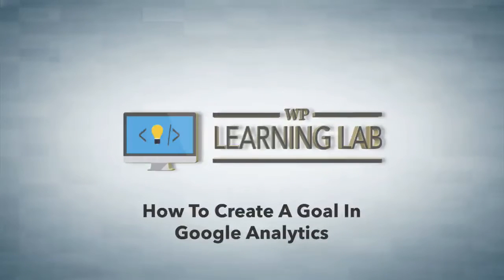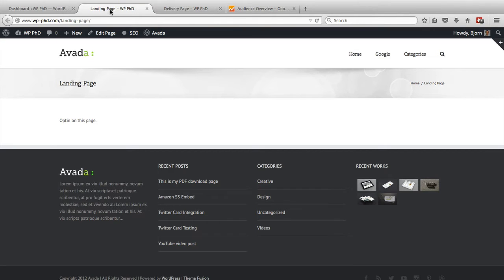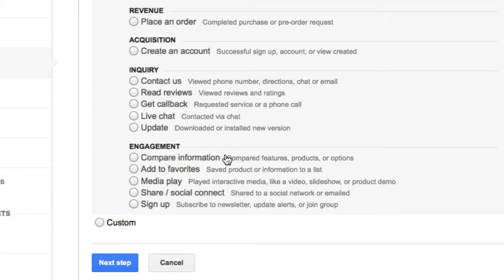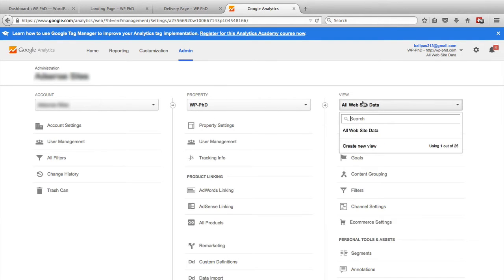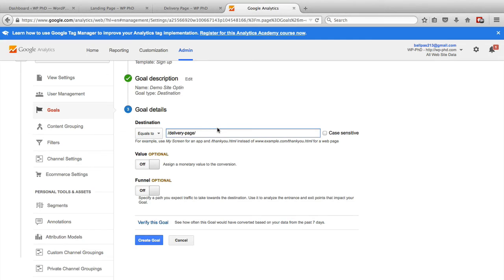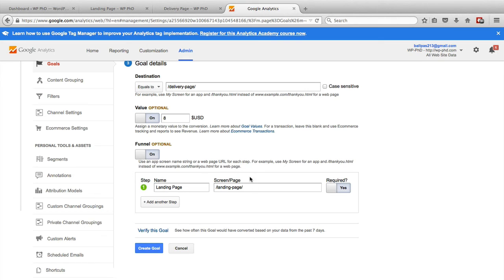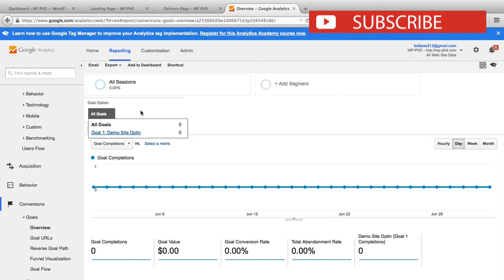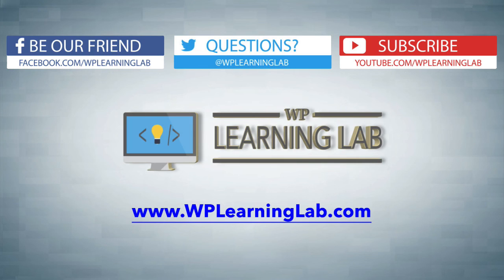Google Analytics Goals - How To Create Them Step-by-Step | WP Learning Lab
In this tutorial I'm going to show you how to create Google Analytics goals so that you can see how many visitors to your website are doing what you want them to do.

In this tutorial we're going to create a basic "Sign Up" goal to track how many people are signing up for our newsletter so that we can see our conversion rate.  Goals are an important part of measure the success of your sales funnel or conversion funnel.

So, let's get to how to set up goals in Google Analytics.

First things first, you'll need to install your Google Analytics code on your website.  to help with you that if you need it.

If you already have the analytics code installed on your site, sign into your analytics account at analytics.google.com and then open the profile of the website you want to create a goal for.

Inside of the profile click on the Admin link at the top and then on the next page click on Goals in the right hand column.

Following that, click on the red New Goal button to get started. Choose the kind of goal you want to create from Google's list, or if you're advanced (why are you watching this video if you are?) you can create a Custom goal.  For this tutorial we're creating a Sign Up goal.

Click on Next Step.

Give your goal a name and choose a type.

Follow the instructions Google gives on the next step as they are different for each type of goal.  Once you've completed the steps click Create Goal.

After a few days you will start seeing goal results when you go into your website's Google Analytics profile and click on Conversions at the bottom left menu. Then click on Goals, then overview.

That's all there is creating goals in Google Analytics.

The power of goals comes in when you link them to Google Analytics Experiments so that you can A/B split test changes to your pages to increase your conversions. But that will be the topic of another video.